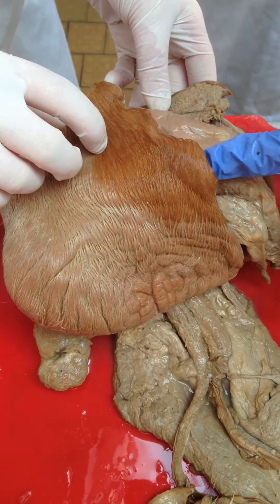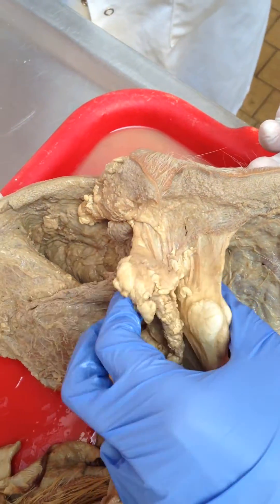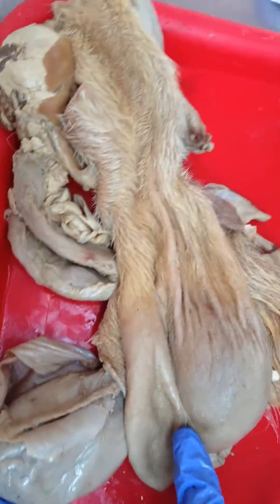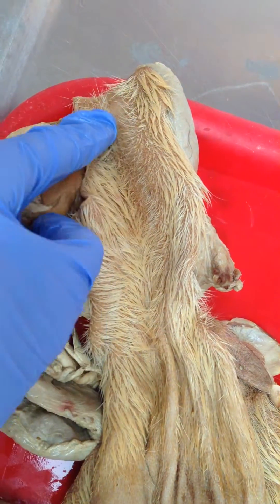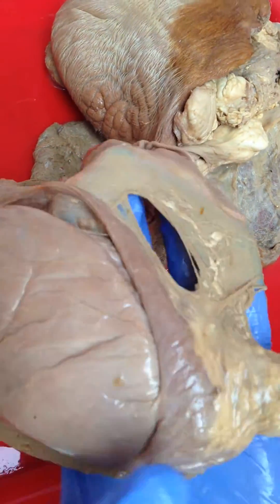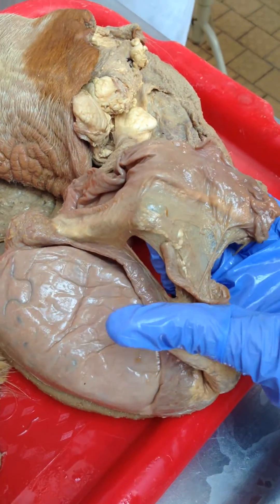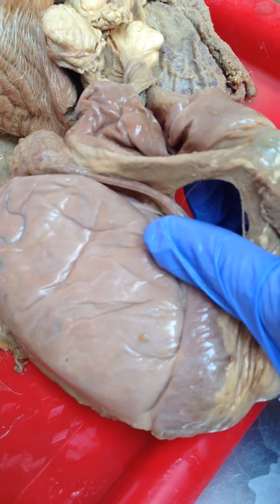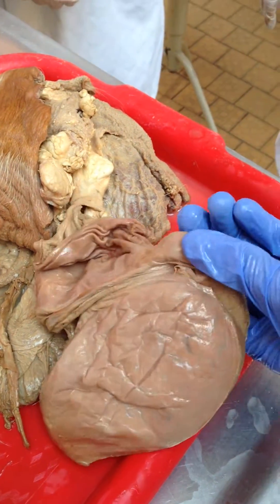Male sex organs- The Scrotum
Anatomy 2 - Week 6  Urogenital system - Male reproductive system